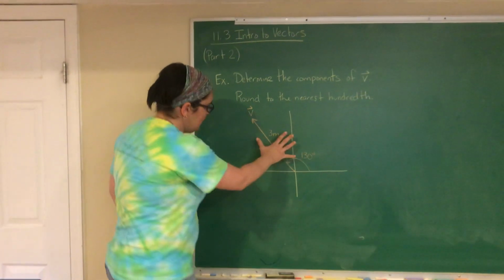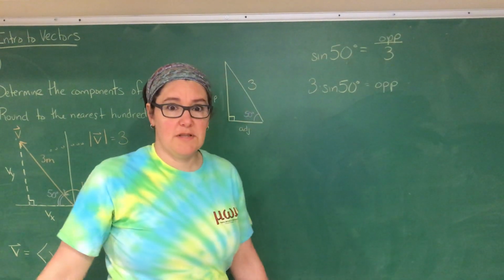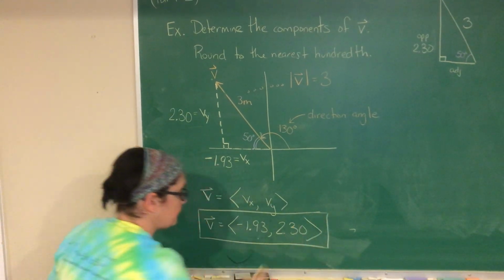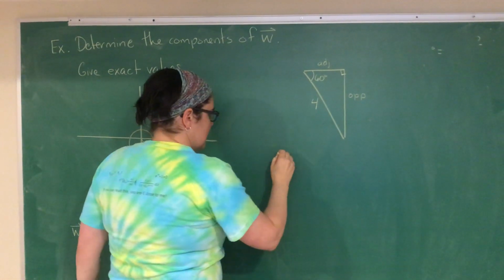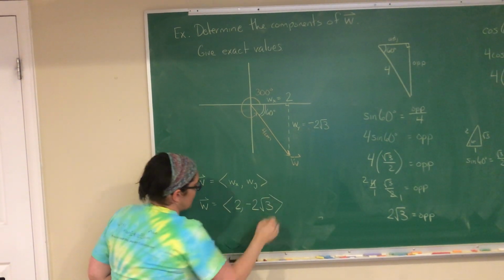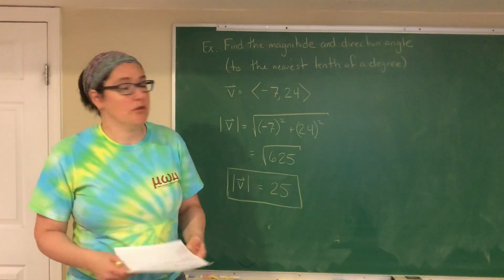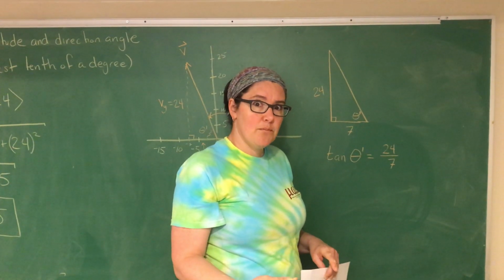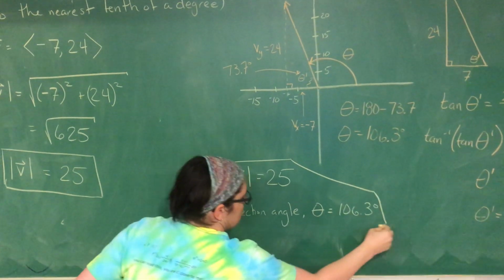Intro to Vectors Part 2